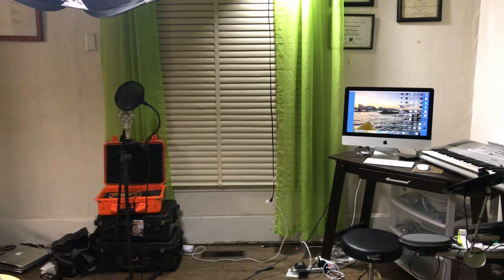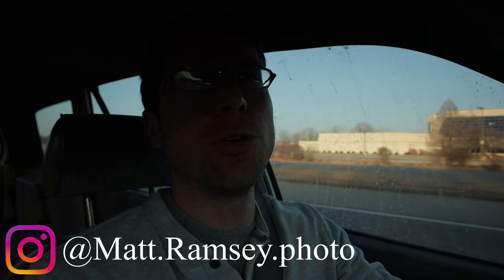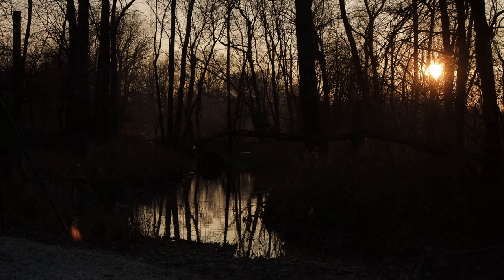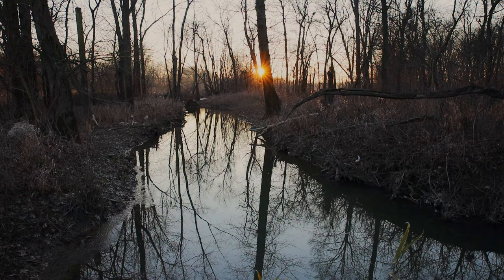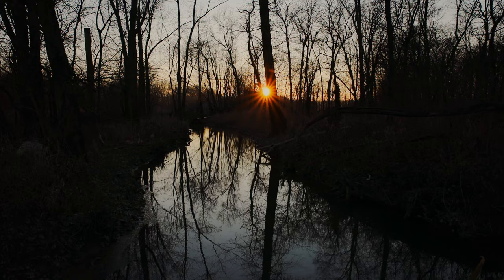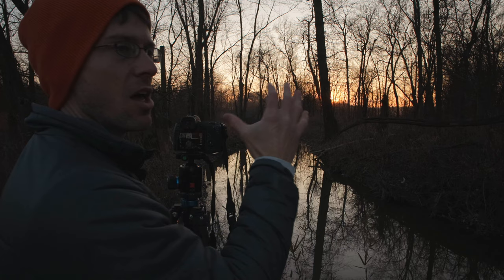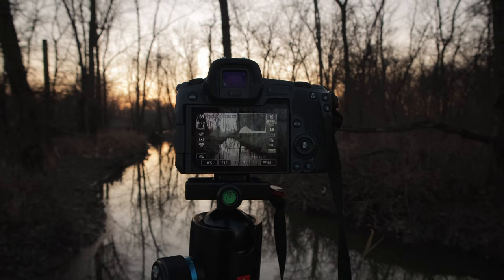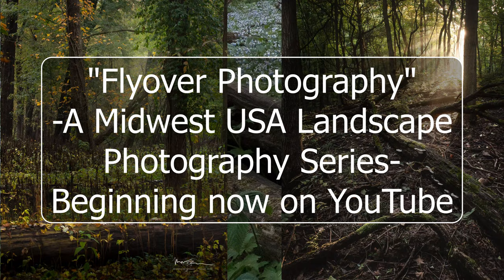A Kentucky Sunset: Start-to-finish landscape photography in the Bluegrass State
This field tutorial demonstrates some basic sunset landscape photography techniques in Kentucky's Ohio River bottoms.  We discuss everything you'll need to capture a digital sunset image to process together in a sequel tutorial.

and if you're working on a sunset scene, why not share a link to your image in the comments?

*THE* compact Canon 4k video rig:
: The Canon EOS M6 Mark II grabs 1.6x cropped wildlife at 14fps and makes full-sensor 4k vlogs with flawless autofocus. (Linked: Get it with the unbelievably compact 15-45mm lens and an EVF)
: Viltrox EF to EF-M 1.7x Speedbooster Adapter
: Zhizun Crane M2 compact video gimbal
: The GoPro Hero 6 Black is the that third camera you need sometimes.

Recommended Accessories:
: The 13” Apple Macbook Pro with the M1 processor fits in any backpack and edits photos and videos for days without recharging.
: Amazon Basics camera sling bag—holds 2 tripods, 2 cameras and 3 lenses; why carry more?